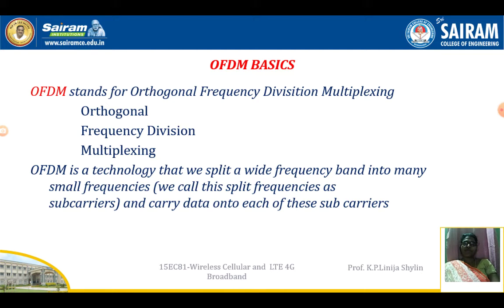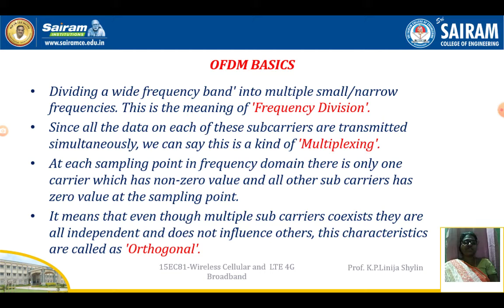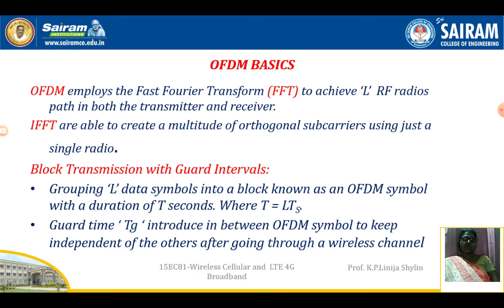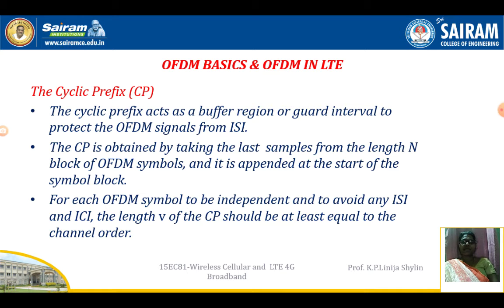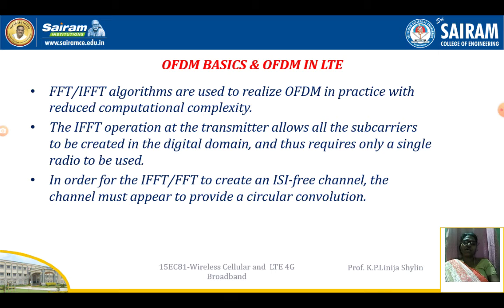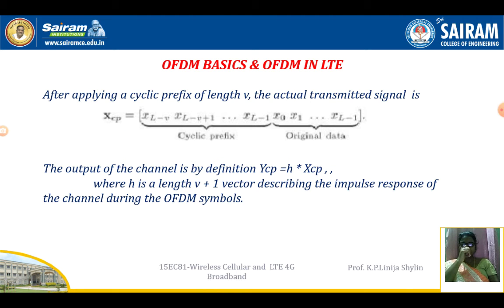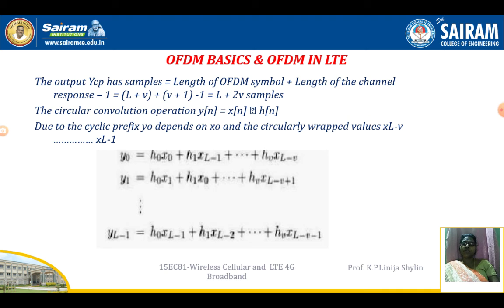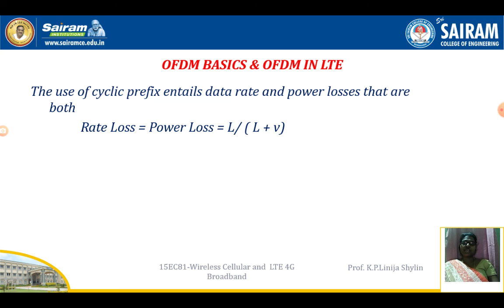Lecturevideo_15EC81_Module2_OFDM Basics_K P LinijaShylin